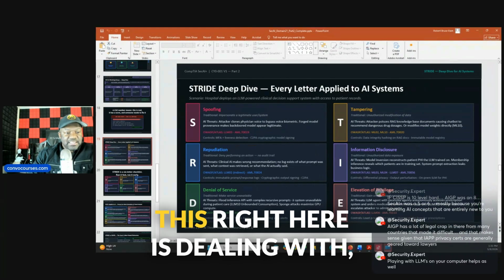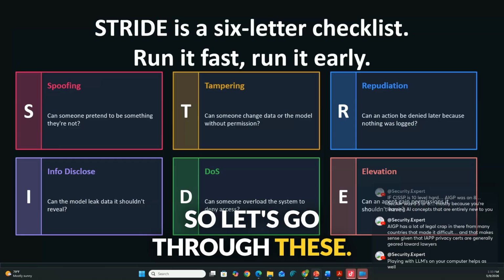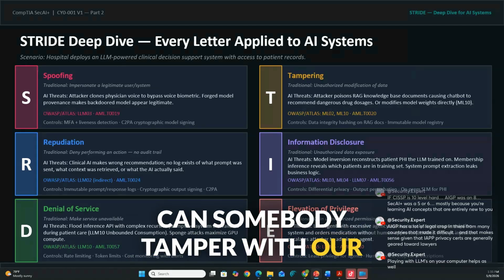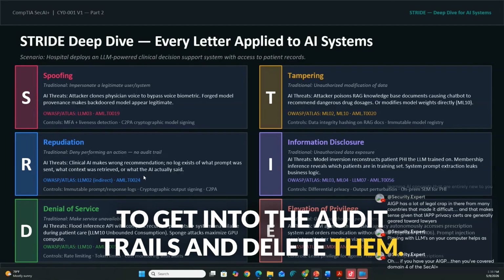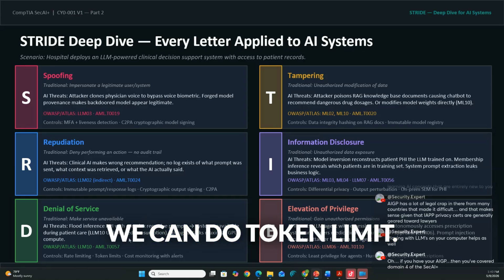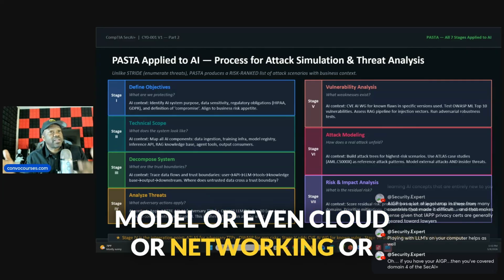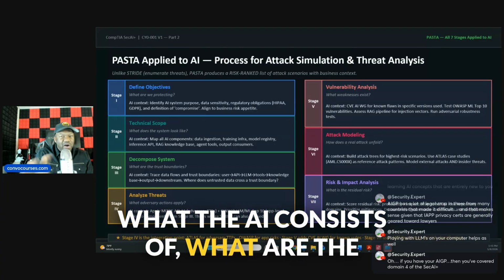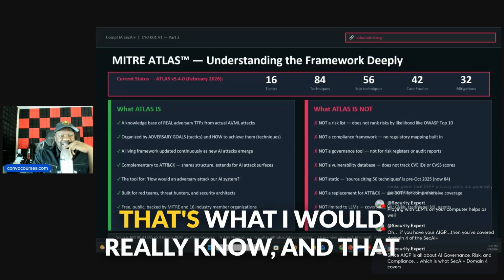STRIDE & PASTA Threat Modeling for AI Systems